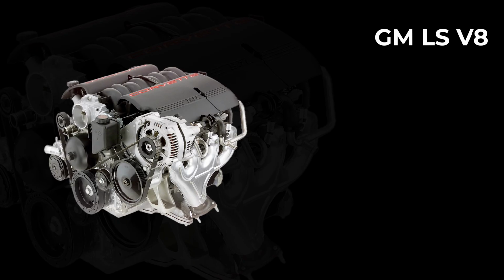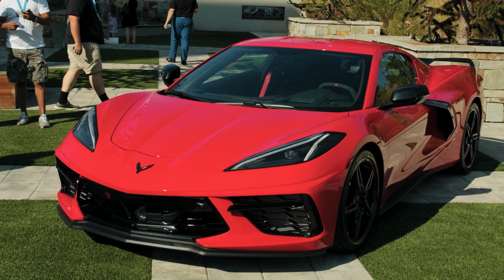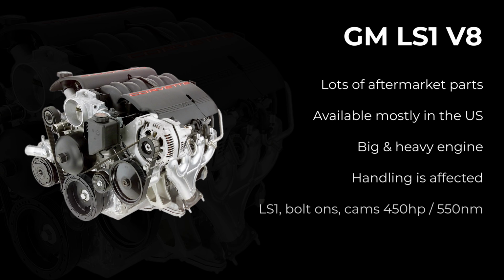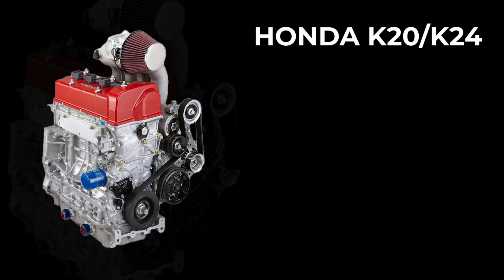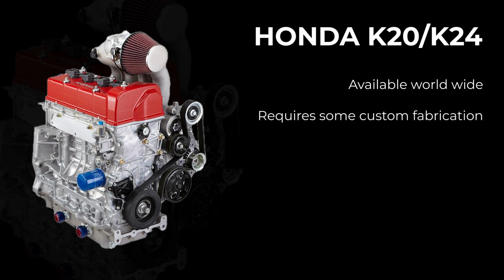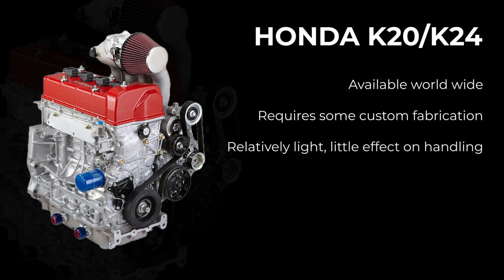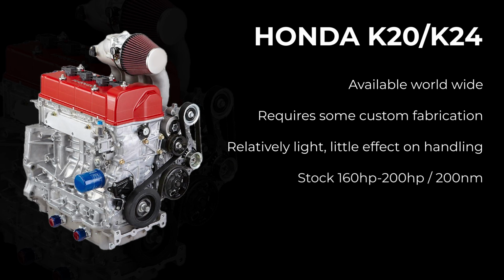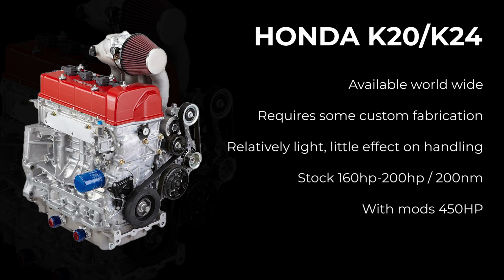Mazda Rx8 Engine Swap Options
In this video, we'll go through the best and most popular rx8 engine swap options available and their advantages.

🎓Discover how to fix Rx8 problems & what rx8 mods & parts to buy

Please know that I only recommend products or services that I personally use and genuinely believe will bring value to you. Your support through clicking on these links is greatly appreciated and helps me keep the lights on around here!

Due to factors beyond the control of DrivenByMadness, it cannot guarantee against unauthorized modifications of this information, or improper use of this information. DrivenByMadness assumes no liability for property damage or injury incurred as a result of any of the information contained in this video. DrivenByMadness recommends safe practices when working with power tools, automotive lifts, lifting tools, jack stands, electrical equipment, blunt instruments, chemicals, lubricants, or any other tools or equipment seen or implied in this video.  Due to factors beyond the control of DrivenByMadness, no information contained in this video shall create any express or implied warranty or guarantee of any particular result.  Any injury, damage or loss that may result from improper use of these tools, equipment, or the information contained in this video is the sole responsibility of the user and not DrivenByMadness.